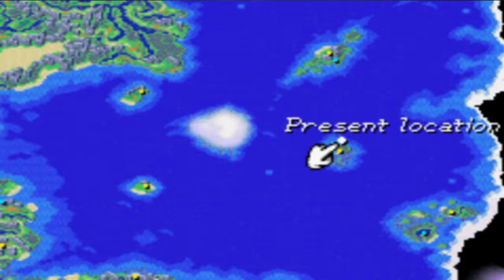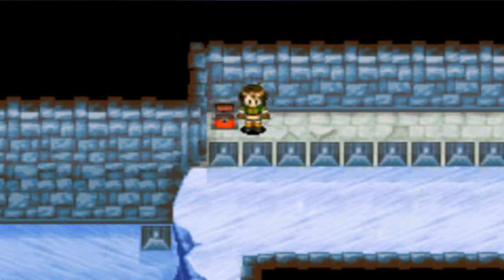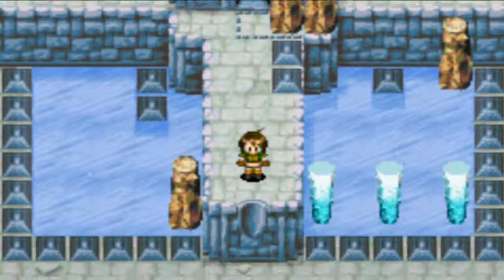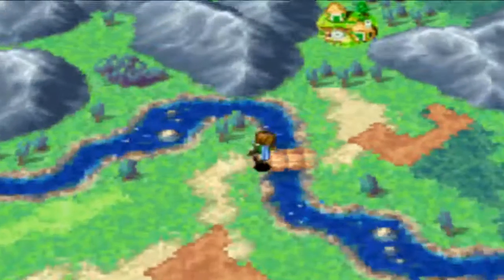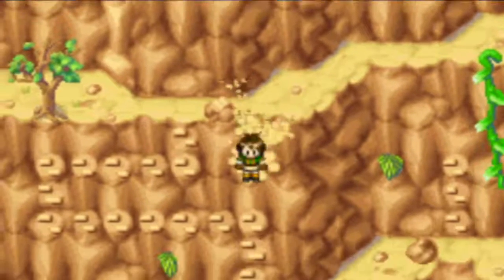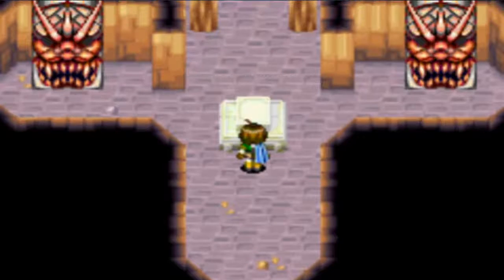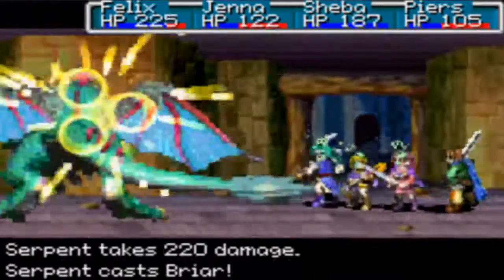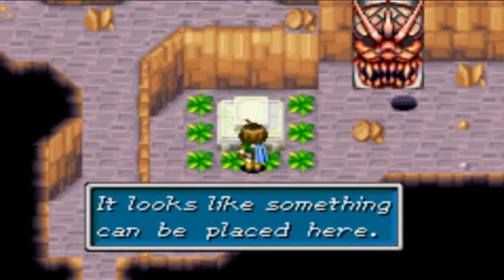Golden Sun The Lost Age #9: Trial of the Serpent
Would you believe that we'll eventually be fighting a Greek god?